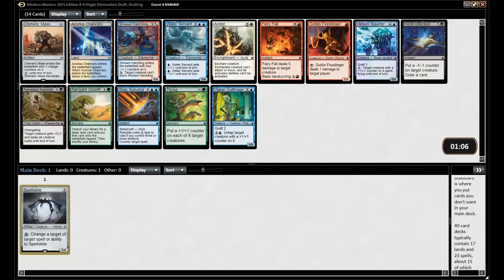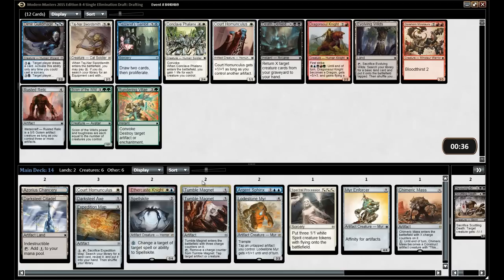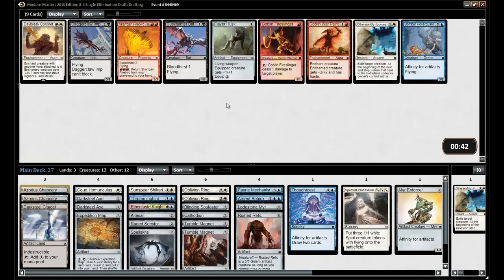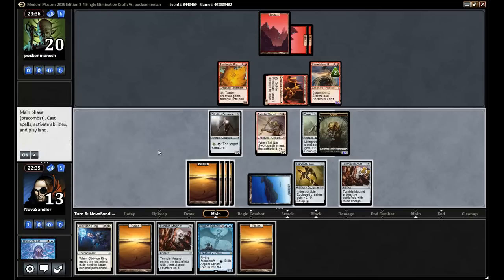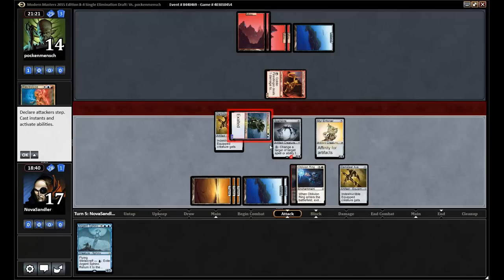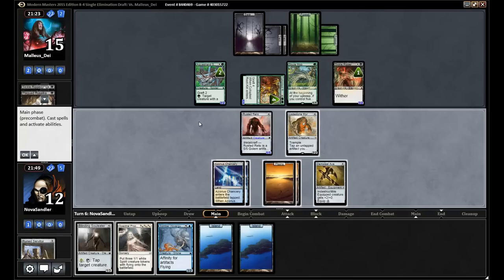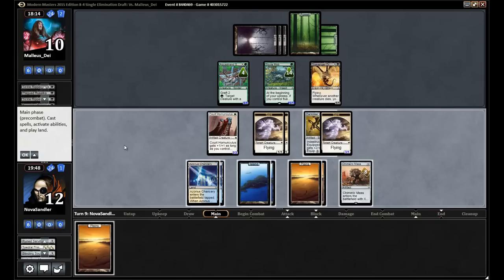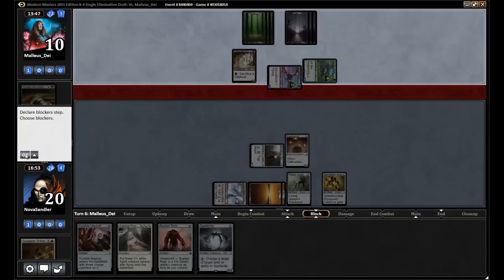Draftcandy #13 - MM15 Draft #5, 3 July 2015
You can watch these videos without streaming ads on our

Noah Sandler is a Magic Online veteran originally known for founding ModoSharks.com. He's been infinite from drafting for over a decade, won 36 consecutive matches in Odyssey Block flashbacks, and has eclipsed 2000 Limited rating on MTGO twice. He streams on Twitch as modogrinder1 and offers draft coaching via Skype.